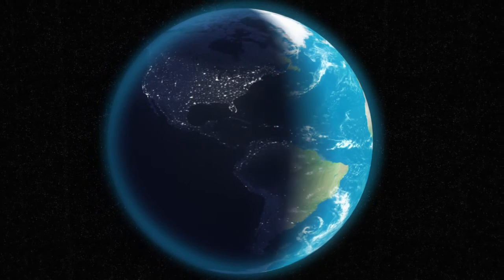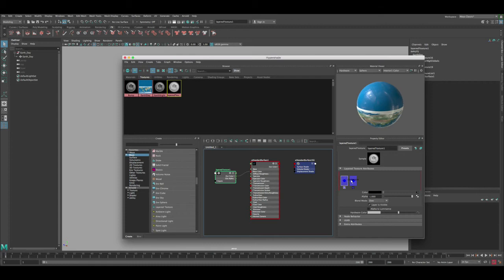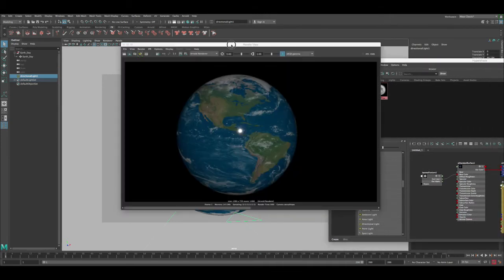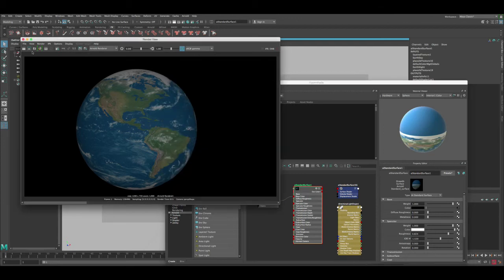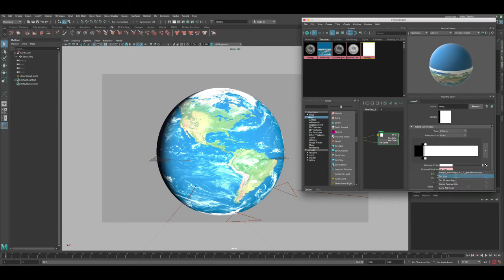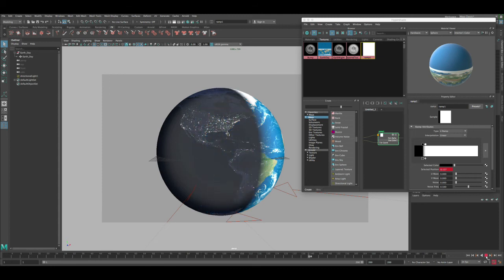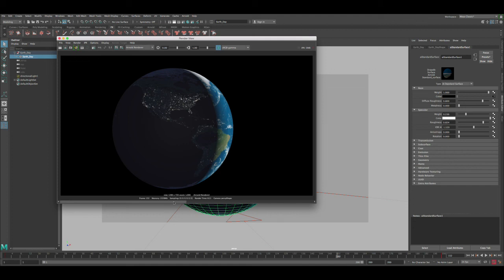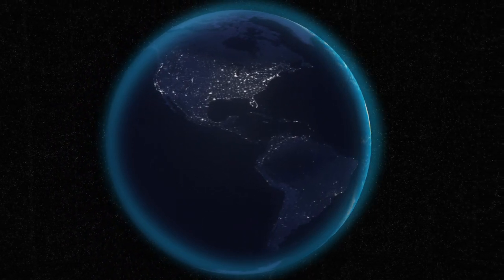Maya Tutorial: How to Animate Day to Night Transition Earth 3D Animation in Maya and Arnold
In this Maya tutorial we will be animating a transition between day time and night time in Maya 2018 and Arnold rendering engine, this tutorial will be very fun and have pretty good tips and tricks on how to approach the earth transition animation in Maya using the layered texture approach while maintaining a realistic scale and believability to the animation.

We will first start by creating Arnold ai-standard surface and then create a layered texture that will have a earth day time texture map and also earth night time texture map as well, after that we will start working on the transition between the two maps by creating a ramp texture within the layered shader day time map, and do some tweaks and adjustments to it and finally animate it.

Finally we will animate the earth rotating consistently to simulate scale while transitioning from day time to night time then we will finalize the animation of the transition in Maya 2018 and render the final sequence in Arnold.